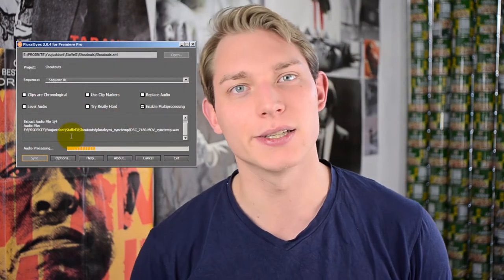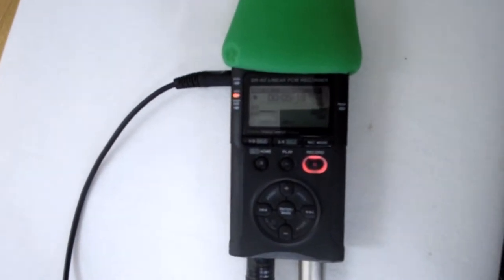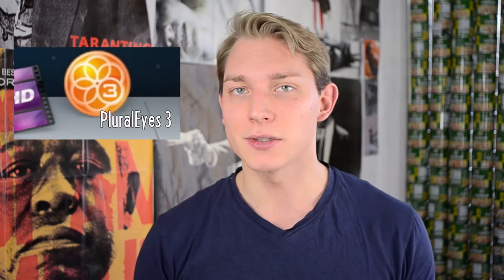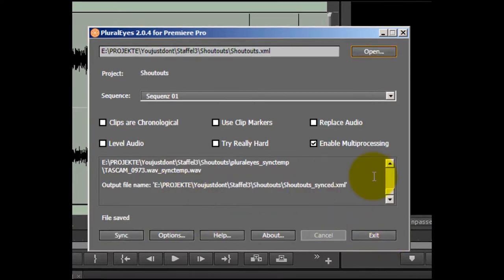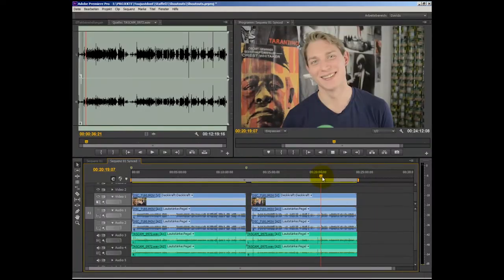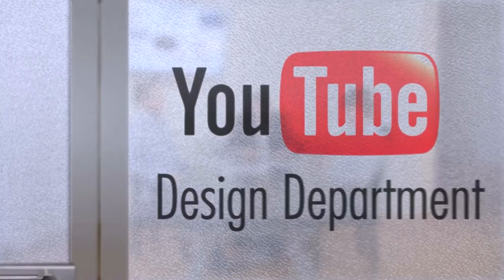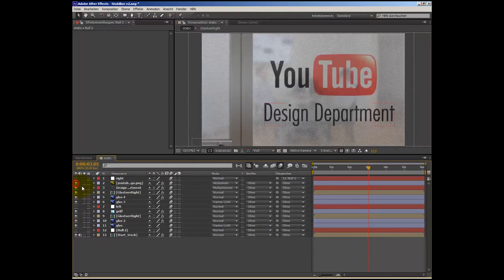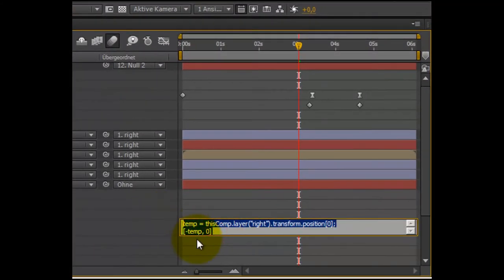BANNED Youtube One Channel Design Promo - Editing Secrets